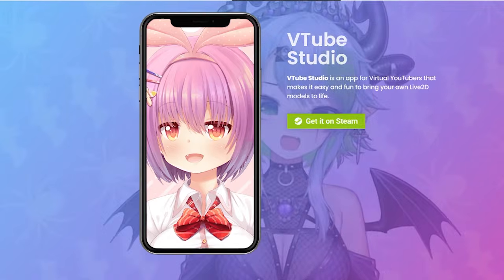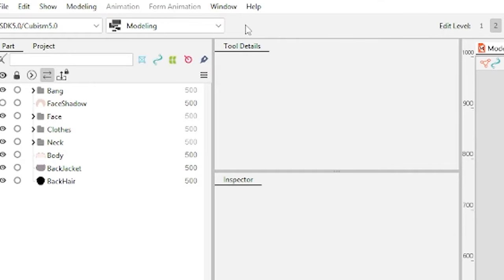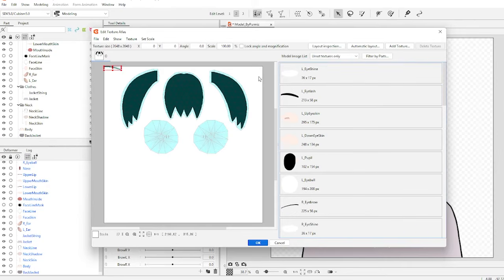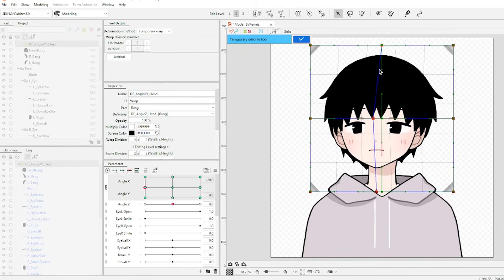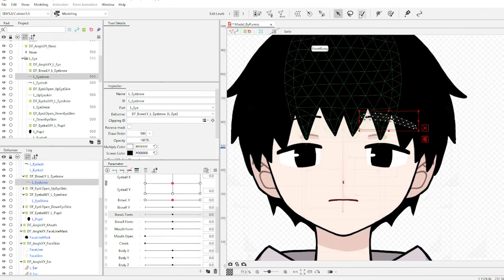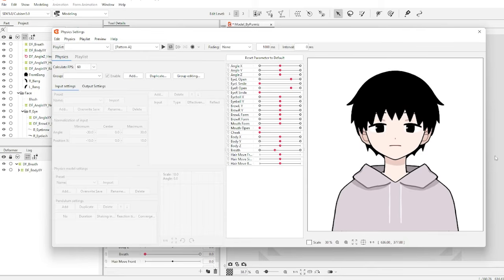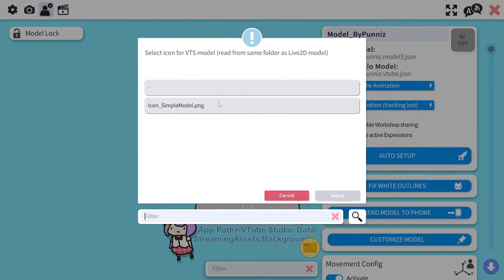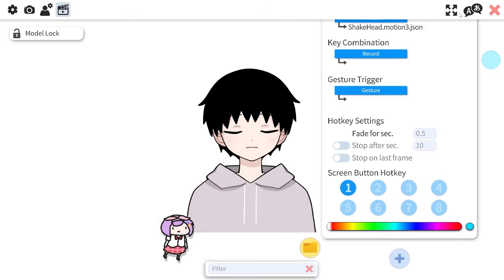How To Make a 2D VTuber Model | Art - Rigging - Tracking [All In One Guide]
Softwares: Any Art Program, Live 2D Cubism, VTube Studio, OBS Studio

punniz.carrd.co
2nd YT Account: @punnizzz

Timestamps:
00:00 Intro, Softwares Needed
01:53 Overall Software
02:06 Free Asset

02:31 Art Program, Canvas Size
03:16 Drawing
03:27 Body Parts
04:58 Mask
05:14 Face/Neck Shadow
06:02 Different Clothes/Expressions
06:18 Save as PSD

06:29 Live 2D Cubism
07:22 Part Window
07:47 Clipping Mask
08:34 Updated PSD File
09:08 Project Window

10:06 Mesh
12:34 Texture Atlas
14:33 Deformers, Tools

17:20 Parameters, Angle Z
19:03 Angle XY
21:44 Face Mask Rig
22:24 Preview Model

22:45 EyeL Open
25:06 EyeL Smile
25:33 Eyeball XY
26:07 Eyebrows
26:47 Copy Left Eye to Right
28:43 Renaming Left to Right

29:34 Lip Sync
30:44 Body XY
31:34 Breathing
32:08 Extra Parameters

32:55 Physic
35:45 Exporting

36:15 Vtube Studio, Import Model
37:29 Webcam
38:00 IPhone
38:36 Change Icon
39:00 Set Expressions
40:34 Transparent BG

41:03 OBS Studio
Add Vtube Model
42:10 Crop
42:33 Record

43:17 Animation
44:32 Animation to Vtube Studio

45:19 Ending

止まない雨はない - オオヒラセイジ
真昼のララバイ- SAKURA BEATZ_JP
SUNNY - gooset
雨のち小夜時雨 - オオヒラセイジ
うつらうつらつつうらうら - まんぼう二等兵
黄昏Sunset - Yuhei Komatsu
Shibuya Nightscape - オオヒラセイジ
午前二時の悩み事 - オオヒラセイジ
あの日も雨 - Yuhei Komatsu
雨の降る午後 - teii
気づけばいつもここにいる的な - 鷹尾まさき
夏の残り香 - teii
君の街で - Yuhei Komatsu
夕方のキミと朝のボク - Yuhei Komatsu
After-Five - Yuhei Komatsu